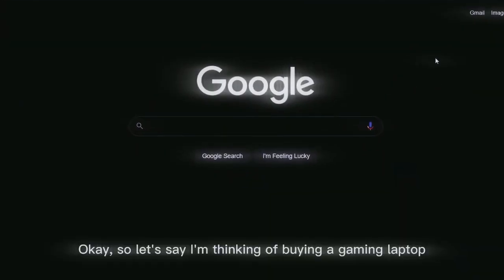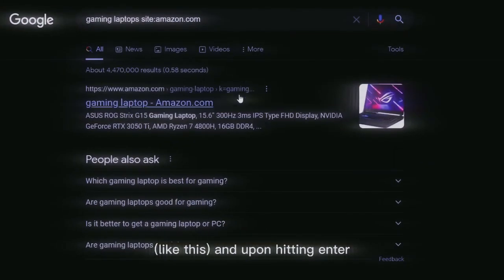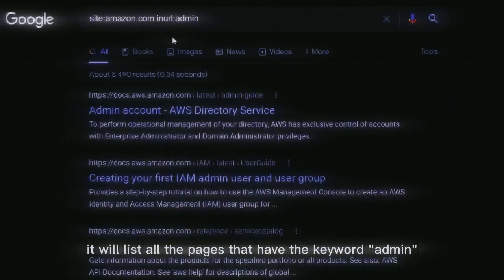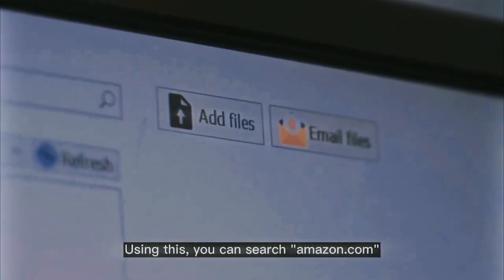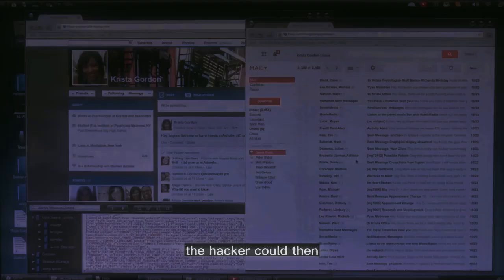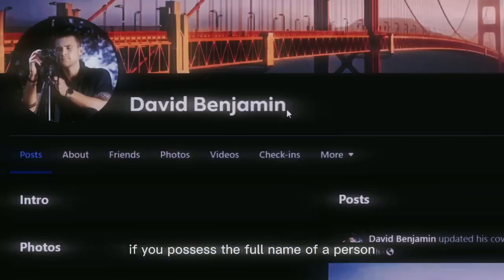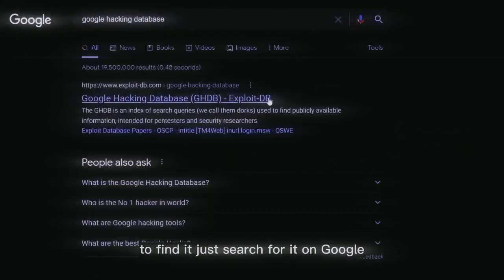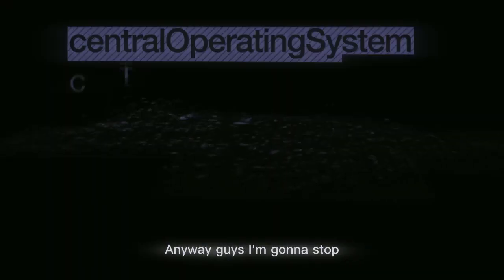Google Dorking for Beginners 🌟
Uncover the ultimate secret that search engines don't want you to know at first place and craft that for your intelligence